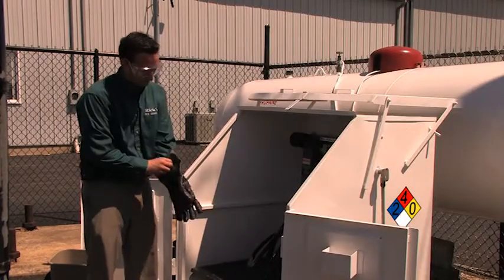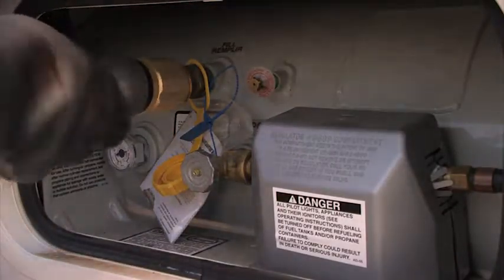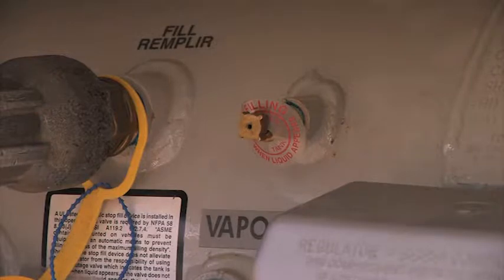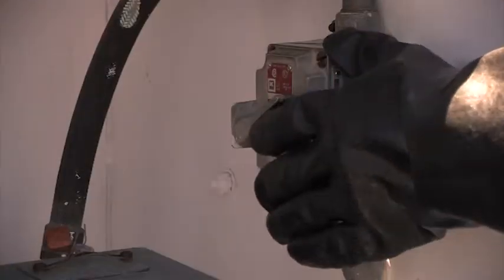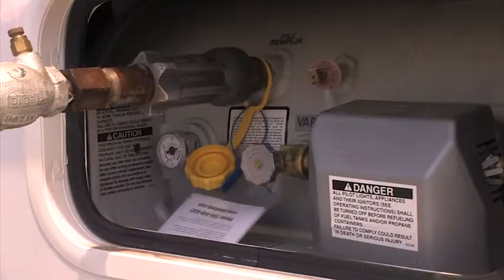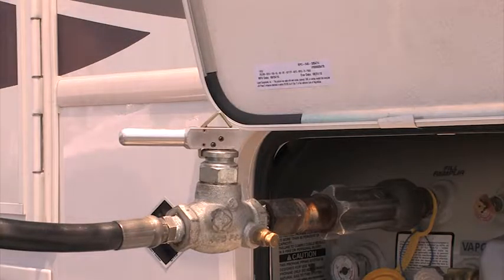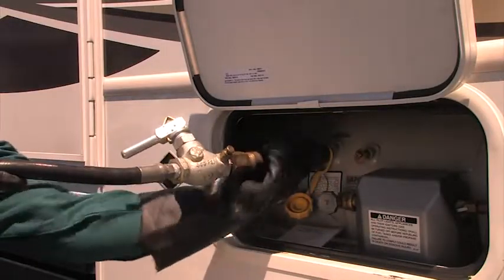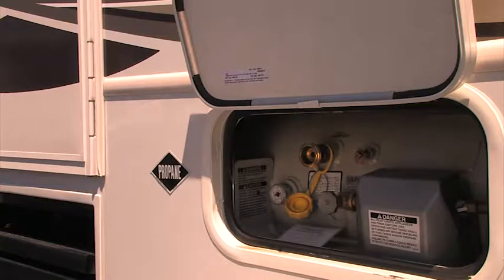Filling ASME Tanks Steps